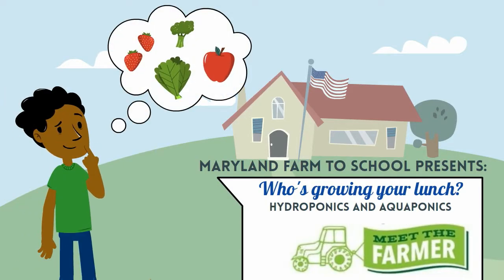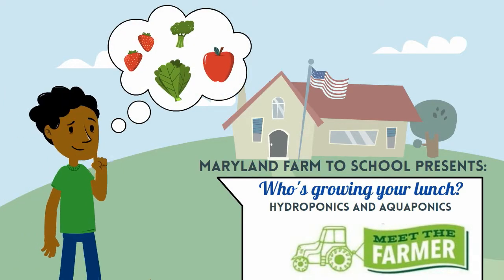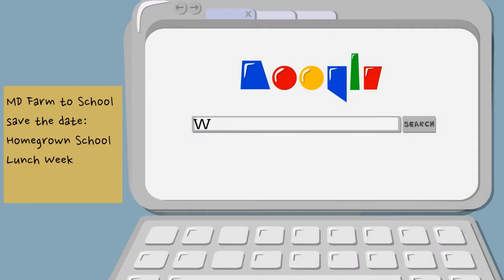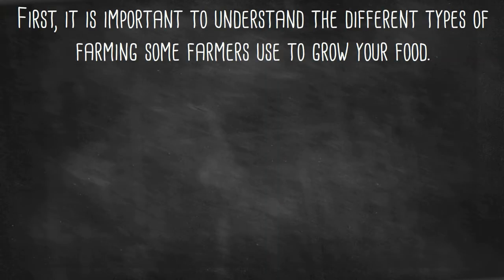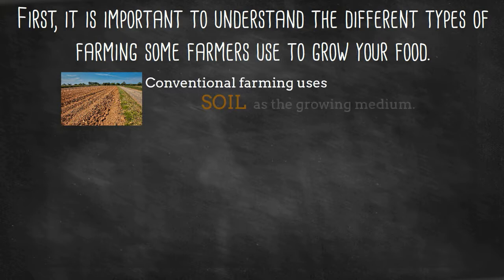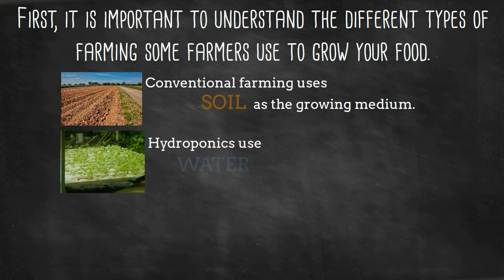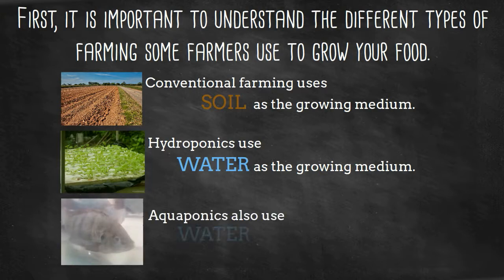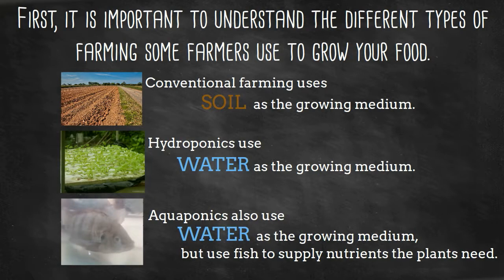2017 Farmer Trading Card Video - Hydroponics/Aquaponics